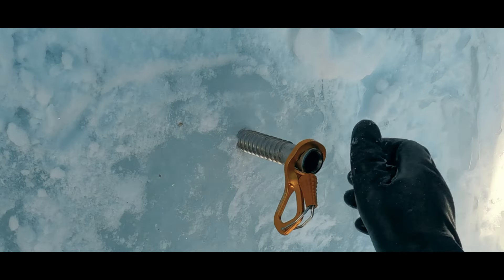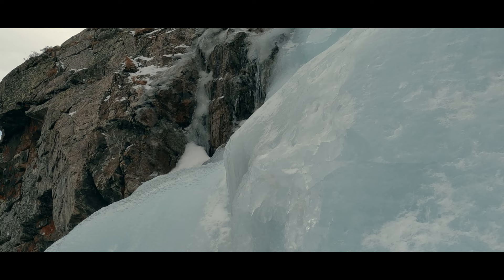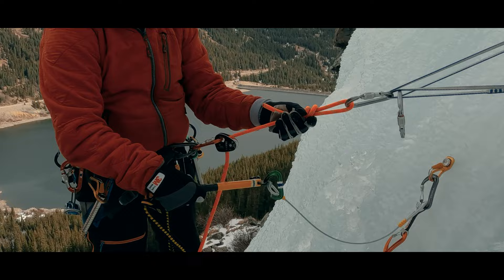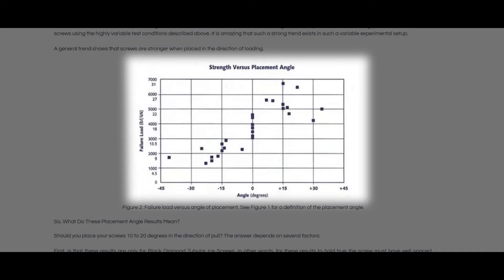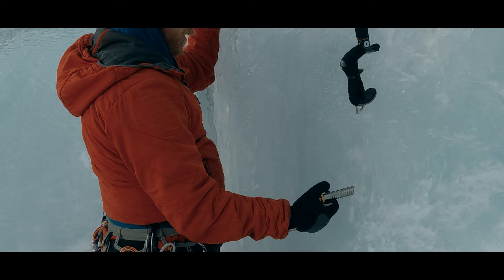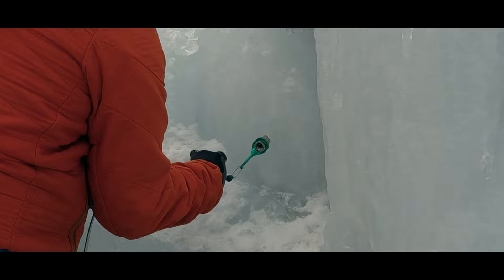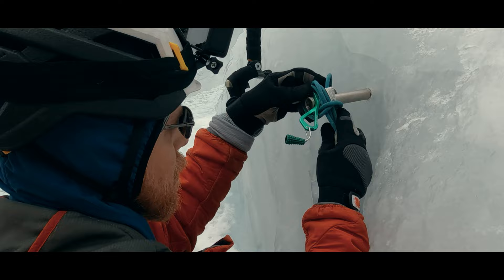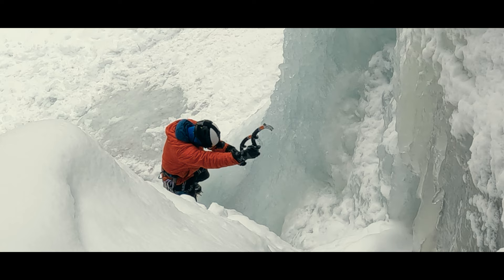How to Place an Ice Climbing Screw: Assessing Ice and Appropriate Technique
To manage ice climbing more safely, we need to be able to place ice protection, usually an ice screw, efficiently and securely. Both our ability to assess ice quality and use solid technique are key to placing strong ice screws. Here's how I approach placing solid ice screws.

0:00 Intro
0:05 Bumper
0:14 Good Movement and Good Ice Screws
0:38 Picking Ice for an Ice Screw Placement
1:11 What Makes a Good Placement?
2:56 Mechanics of Placing an Ice Screw
4:12 Assessing Ice as We Place
4:58 Perpendicular or Not
5:07 Bottoming Out an Ice Screw
5:47 Ice Leading Mindset
6:51 Outro

The video references a number of other source materials, which can be found through these links: